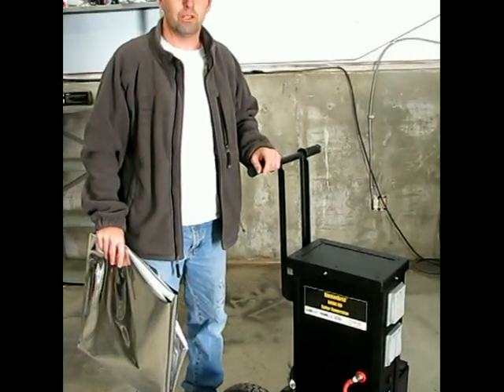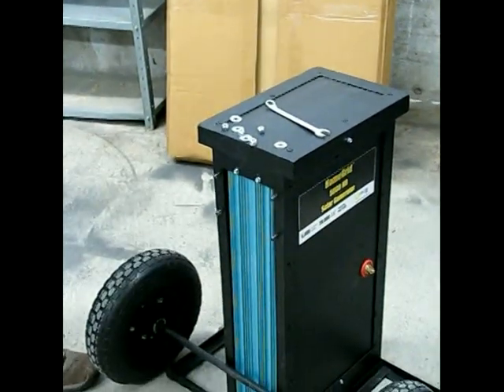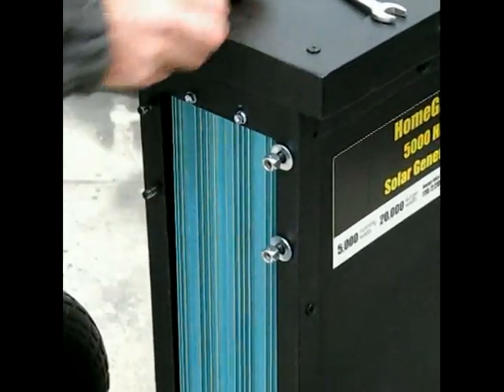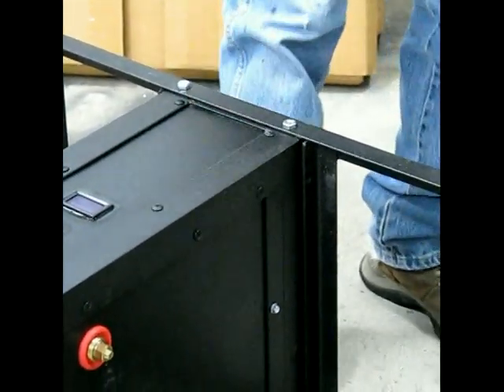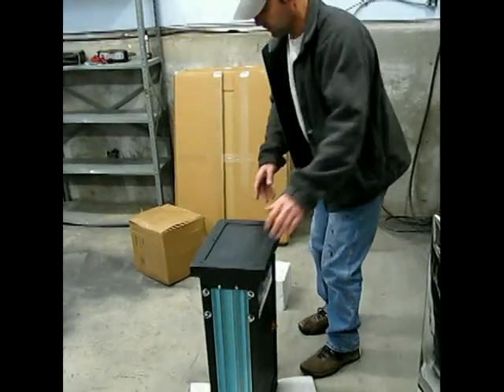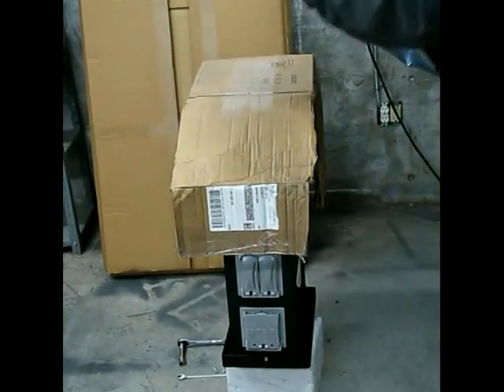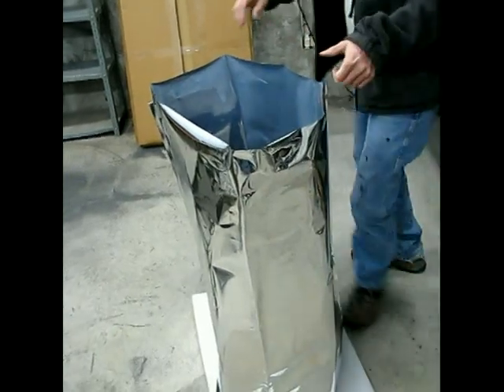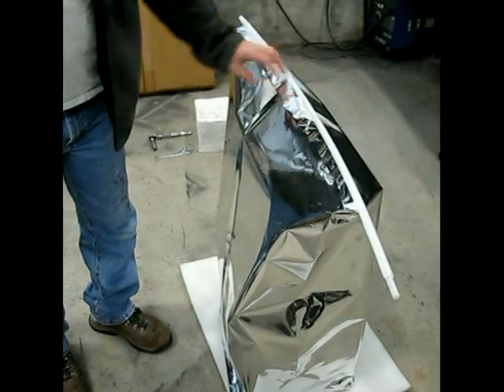Protecting against an EMP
This video shows you how to protect your generator against an EMP